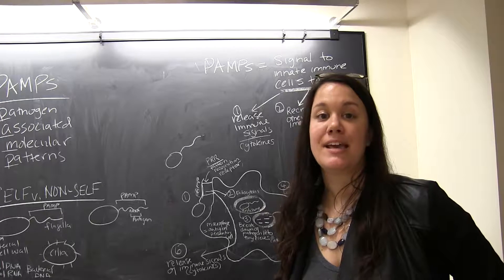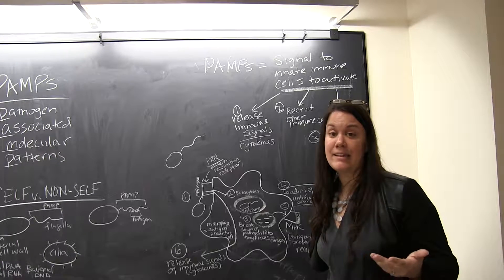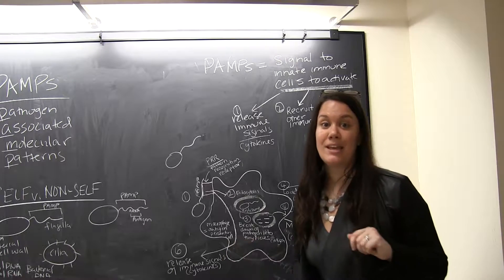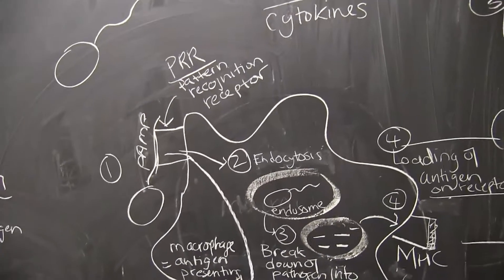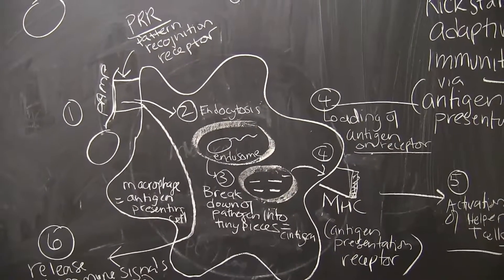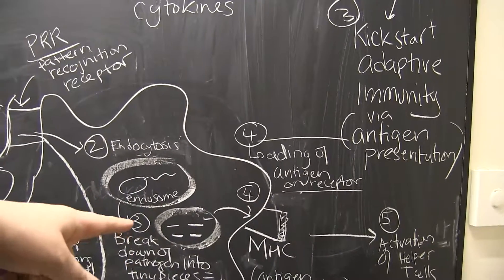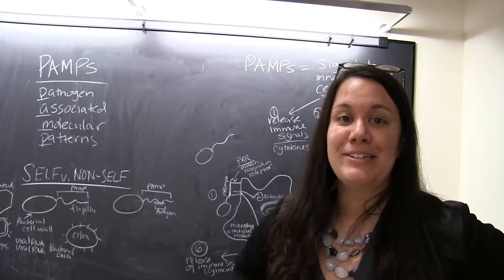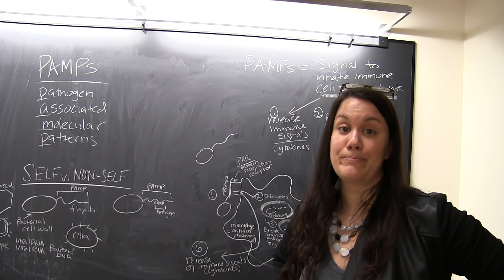Episode 7: How Do PAMPs Activate An Innate Immune Response?